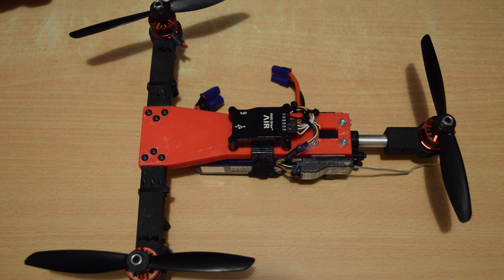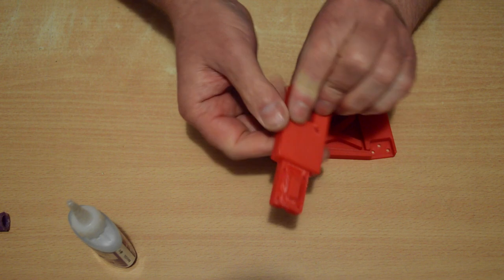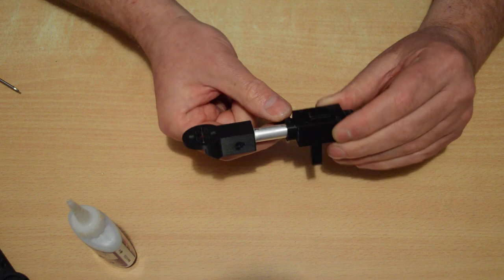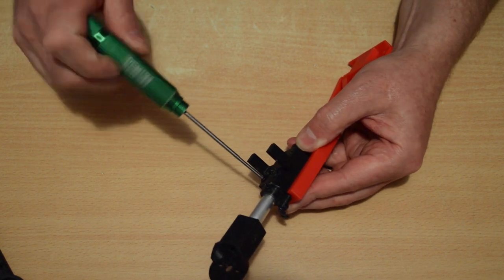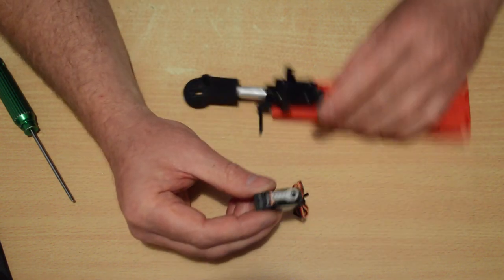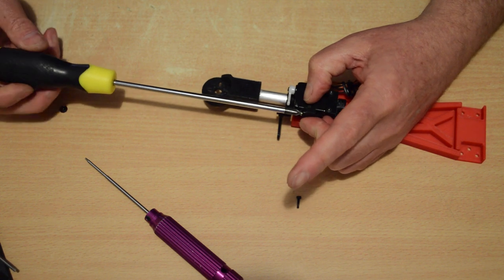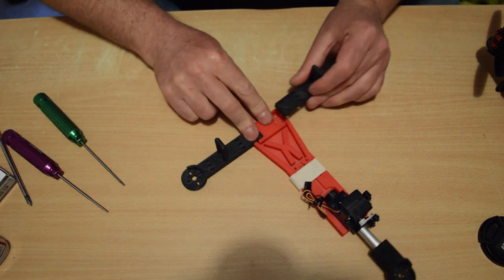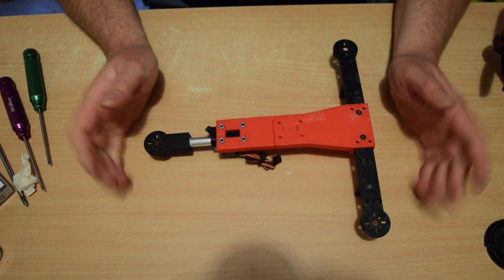Redback Tricopter Build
How to assemble the Redback Tricopter frame

1 of 3 videos, Parts 2 and 3 cover the electronics installation and features of the Redback Tri